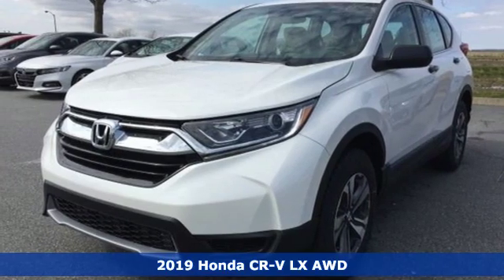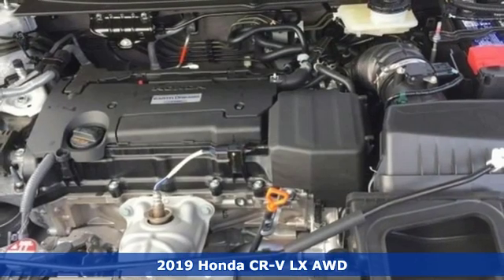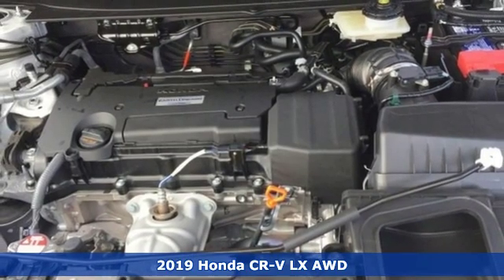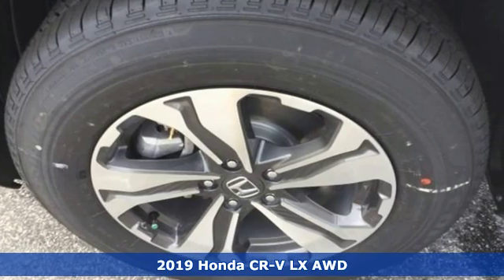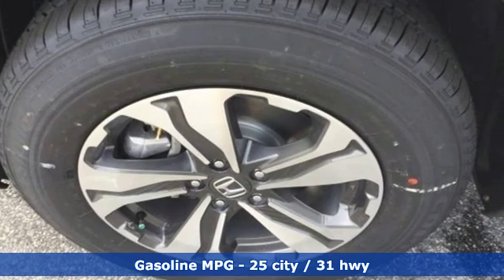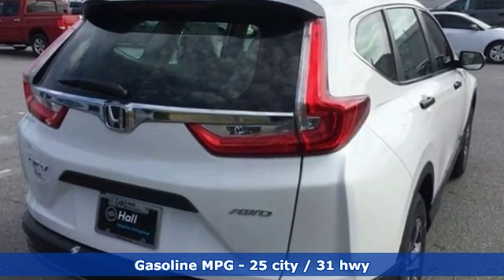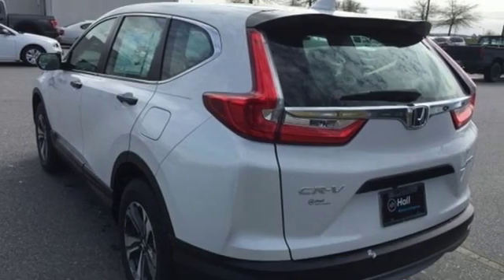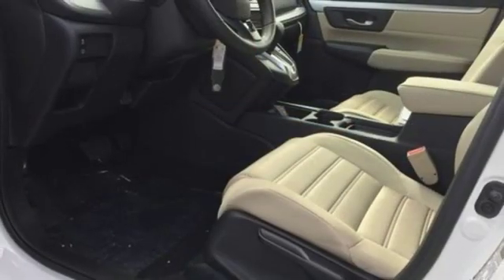New 2019 Honda CR-V Elizabeth City, NC #419303 - SOLD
Year: 2019
Make: Honda
Model: CR-V
Trim: LX
Engine: 2.4L I4 DOHC 16V i-VTEC
Transmission: CVT
Color: White
Interior: Ivory
Stock #: 419303
VIN: 5J6RW6H37KL001455

Address:
105 Tanglewood Parkway South